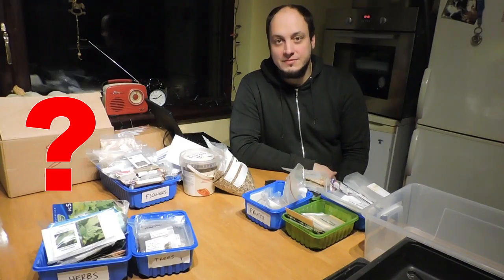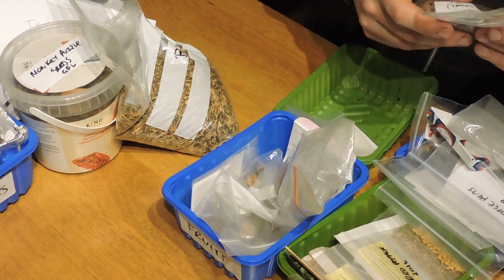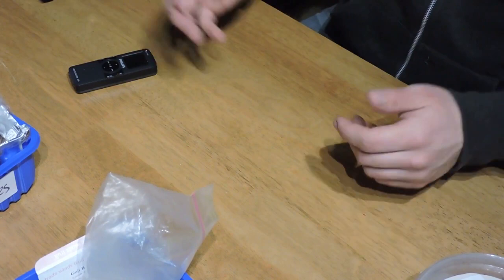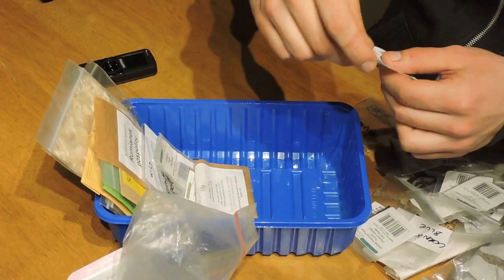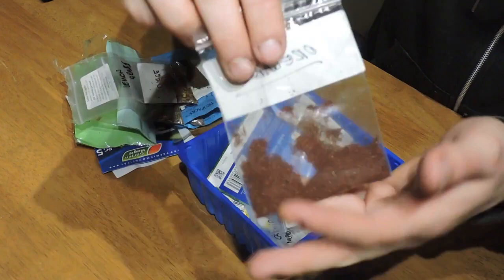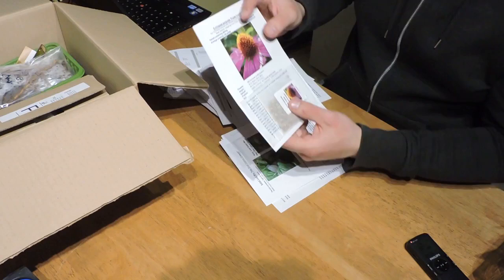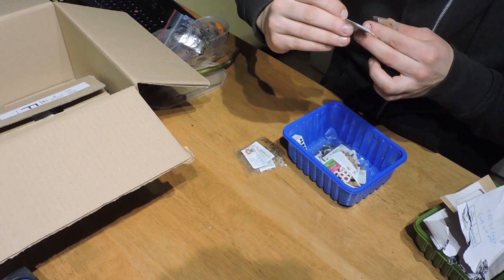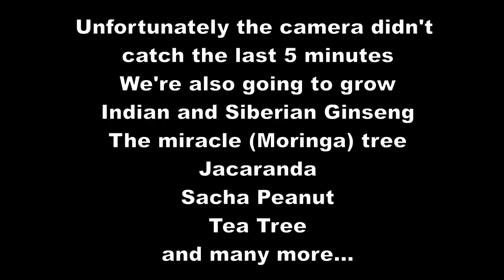What we are growing in 2020 + Seed Giveaway and Seed Swap Event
What are you growing this 2020 growing season? In this lengthy video we are going to show you our seed collection and we are going to reveal the contents of our mystery box (very special seeds, tubers and cuttings). All the way from the commonly available to the super rare! We start with vegetable seeds, then flowers, herbs, trees and the mixed mystery box.

We are going to announce 2 winners for our Spring seed giveaway raffle at 8pm on Sunday the 1st of March. Or if you're already a subscriber just reply to our email. The winners will be sent 10 packets of flower and vegetable seeds each in the post. You can choose from any of the seeds in this video! Good Luck! Also we are going to announce a free seed swap event near Roscommon town in the midlands of Ireland shortly. All are welcome!

Check out our online shop for ancient edible tubers, plants and cuttings. We also accept BARTER. Please feel to ASK US any questions you have and let us know if you have been growing your own.

Lots of pictures, info and videos on near zero maintenance and highly productive gardening, many recipes, country wine and cordial making, medicinal and food plants, plant propagation and much more.

Here's the link for our friend Frank who grows unusual vegetables in Belgium